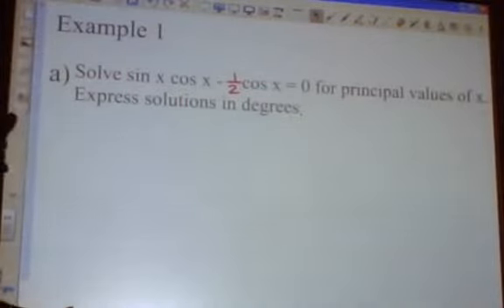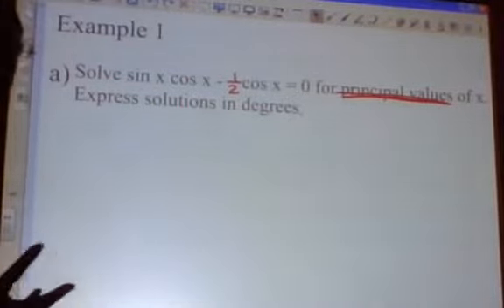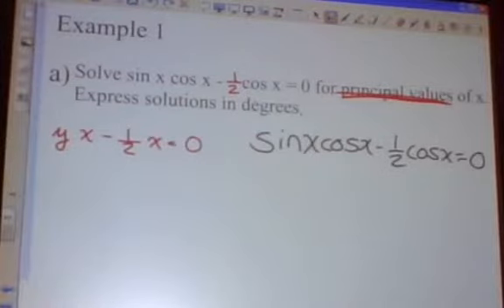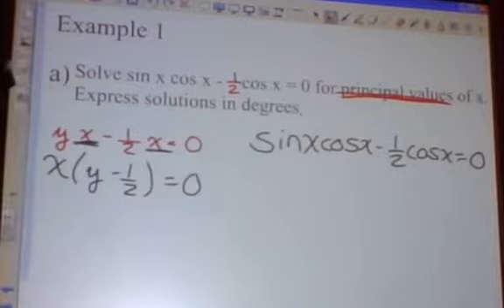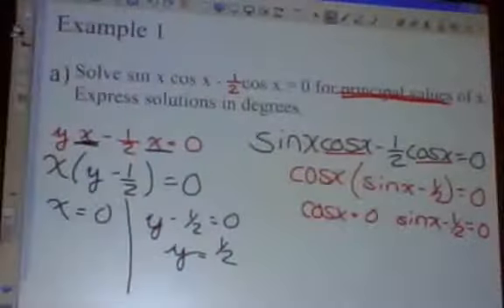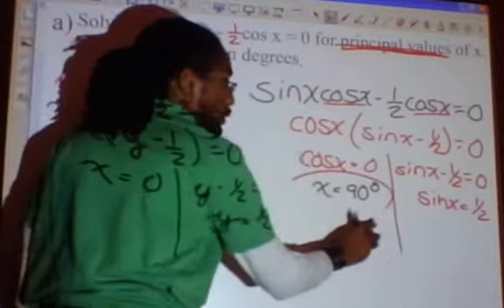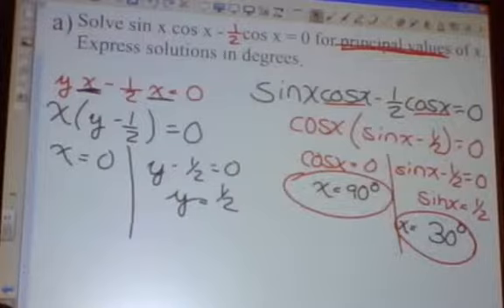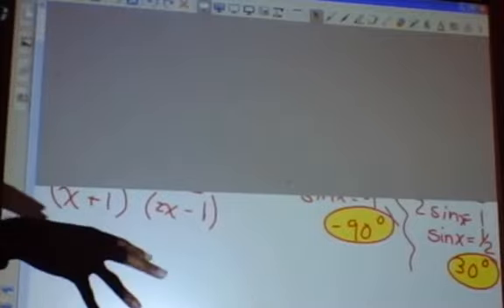PRE-CAL Lesson 7.5 ex1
Trig equations using all trig identities